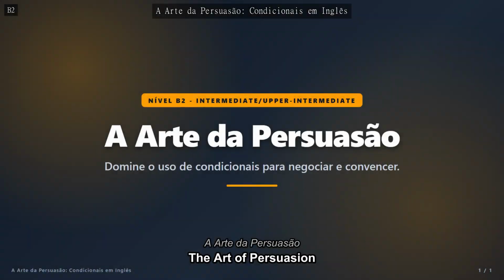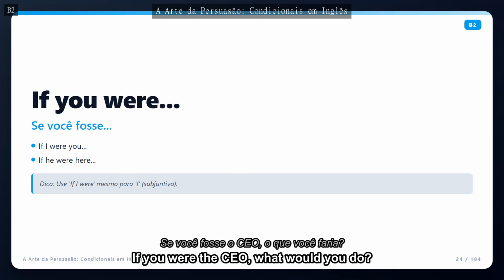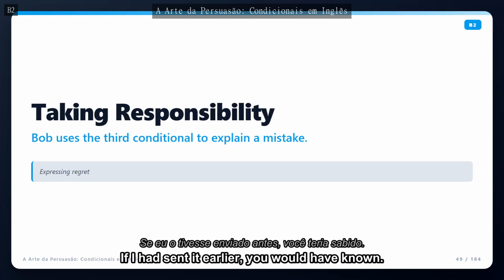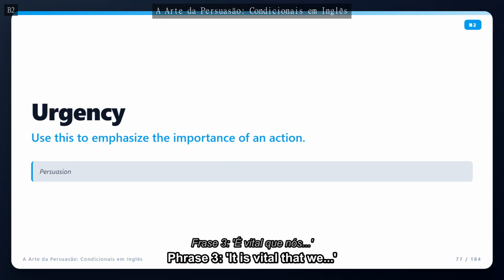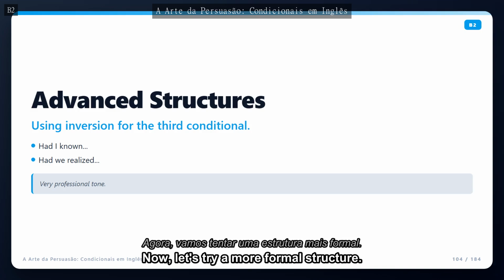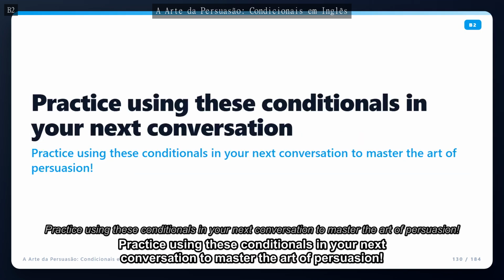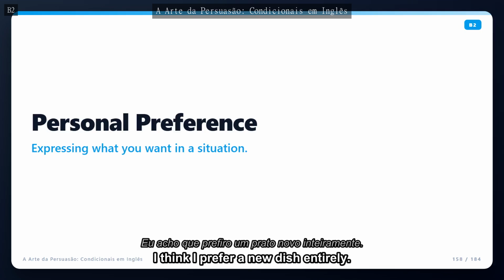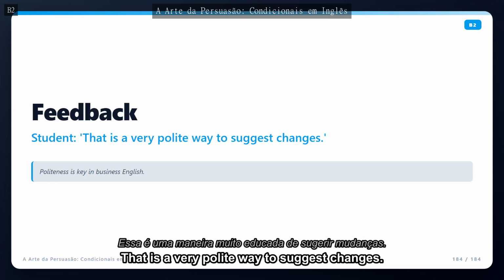[English B2] A Arte da Persuasão: Condicionais em Inglês para Negócios (English for Portuguese speak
[English B2] Mini Lesson: Crie Uma Aula De GramáTica. (English for Portuguese speakers)
Neste vídeo, vamos explorar a arte da persuasão através dos condicionais em inglês. Você aprenderá a usar o Second Conditional e o Third Conditional em situações de negociações e discussões comerciais. Aqui estão alguns pontos chave que iremos cobrir:
1. O que é o Second Conditional e como usá-lo em reuniões.
2. Entendendo o Third Conditional para expressar arrependimentos.
3. Vocabulário essencial para persuadir e negociar de forma eficaz.
4. Exercícios de role-play para aplicar as estruturas gramaticais.
5. Dicas para soar mais sofisticado usando inversões.
Não se esqueça de praticar essas técnicas em suas conversas diárias para se tornar um mestre da persuasão!

Level: B2
Target language: English
Learner language: Portuguese
Lesson type: Mini Lesson
Setting: Crie Uma Aula De GramáTica.
Objective: Mini Lesson

What you will learn:
- Core expressions for crie uma aula de gramática.
- Useful sentence patterns you can reuse immediately
- Comprehension and speaking confidence through real dialogue

Vocabulary/grammar focus:
- Mini Lesson

Practice tip: repeat each line aloud before moving to the next scene.